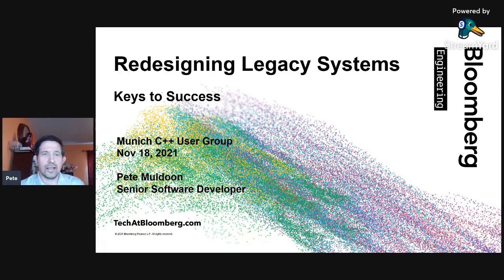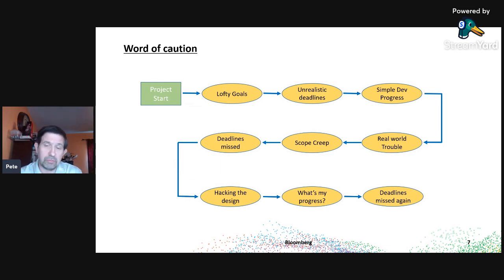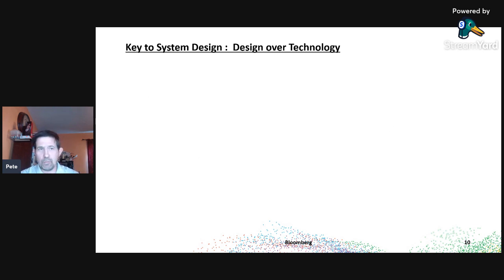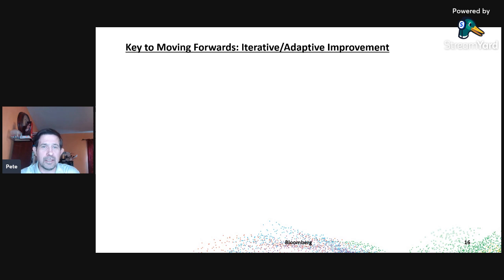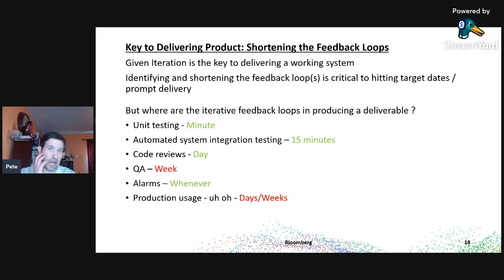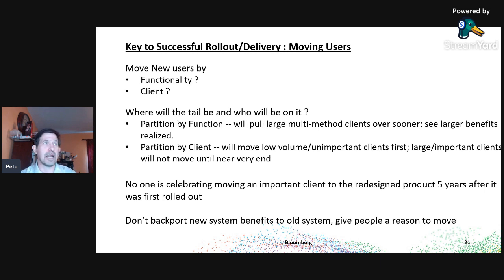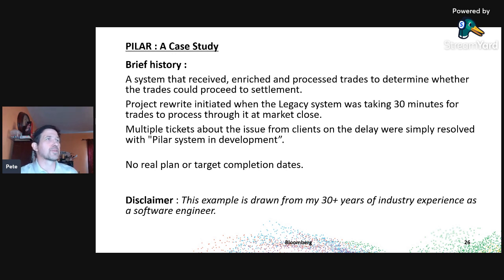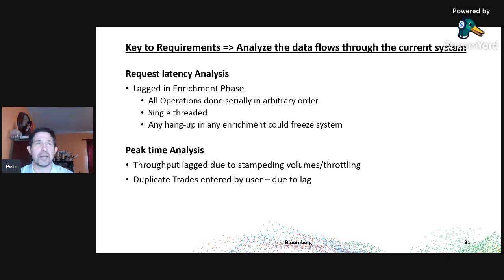[MUC++] Pete Muldoon - Redesigning Legacy Systems: Keys to Success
Many projects suffer from a lack of software engineering practices being properly applied. Legacy Production code with a large user base is hitting its limits in terms of performance and maintainability. What to do ?

This talk will focus on answering the following questions.
What determines whether a product needs a partial rewrite, port or a full system redesign?
What engineering tools and ingredients are required to give a project a proper start ?
How to conduct an analysis of the current legacy system, spotting real processing problems.
How to use that information to mastermind a new data driven design. How to take that design and move it through the development cycle to a Production ready application. We then look at strategies for navigating the nightmare of rolling new software out to a large existing user base user.

Finally taking these Software engineering principles, we will demonstrate applying them to a real world project. This case study focusses on a legacy redesign that had stalled out. We will explore the engineering missteps leading up to this and the subsequent revitalization through the cycle of redesign and delivering a finished Product on time to Production.